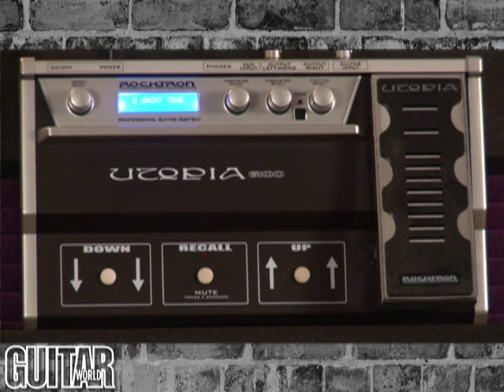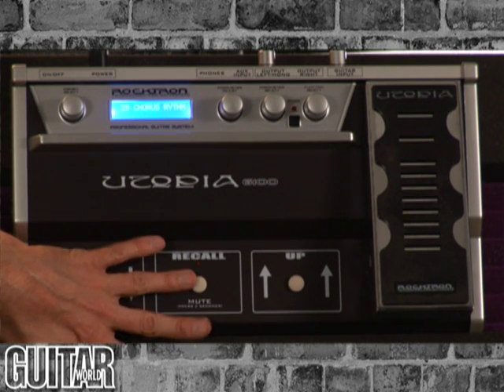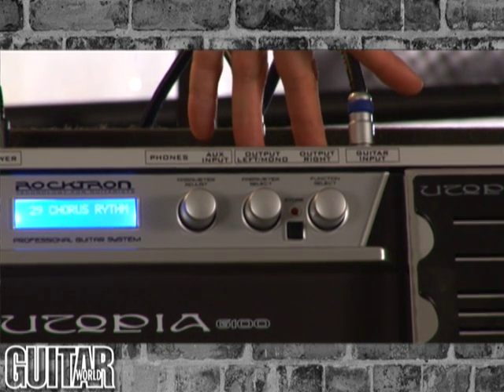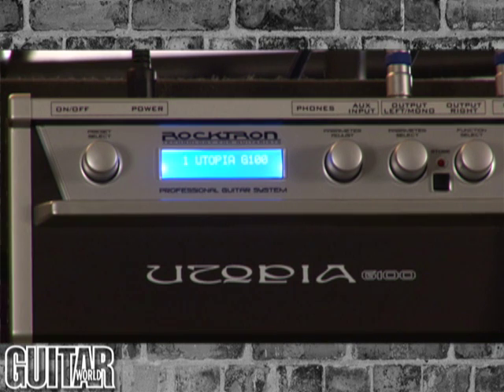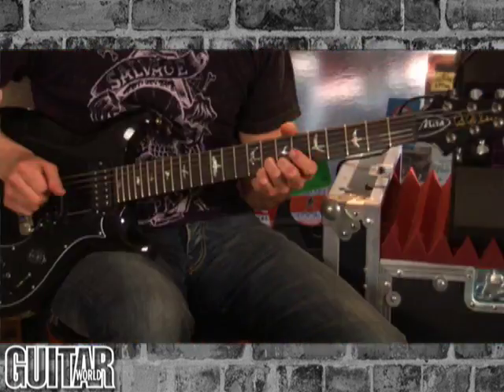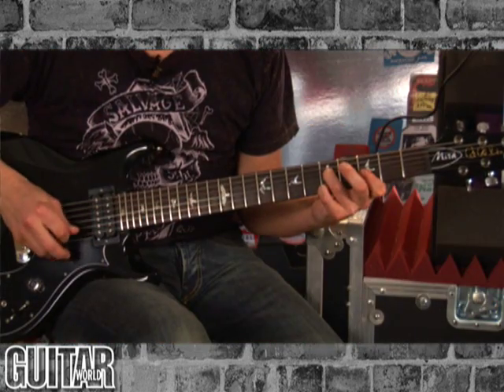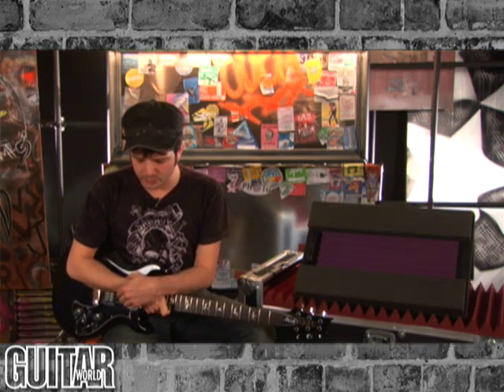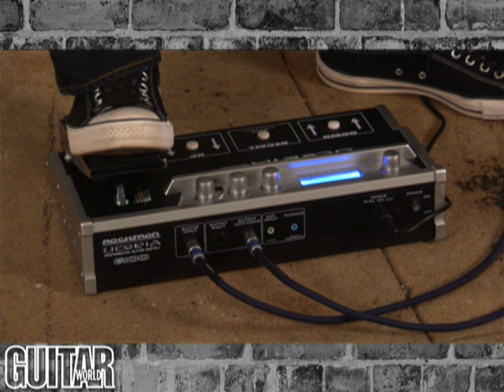Rocktron Utopia G100 Guitar Processor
For more gear reviews and videos check out guitarworld.com

In this video Guitar World's gear editor Paul Riario demonstrates the features of the Rocktron Utopia G100 guitar processor.